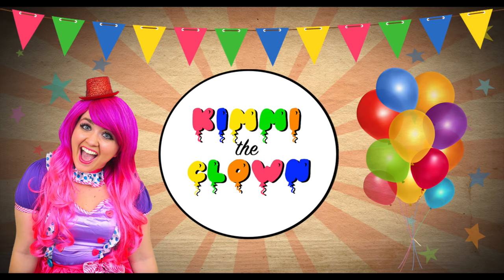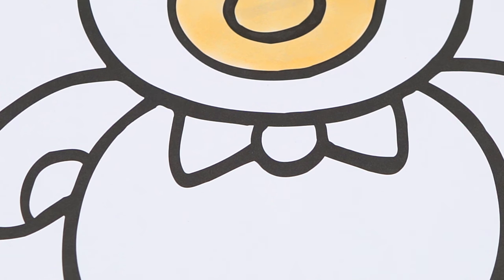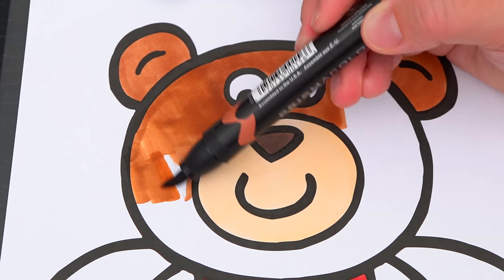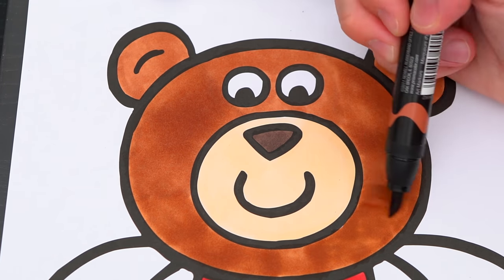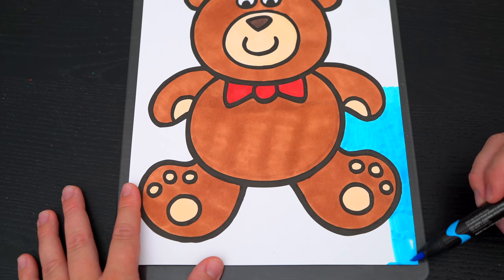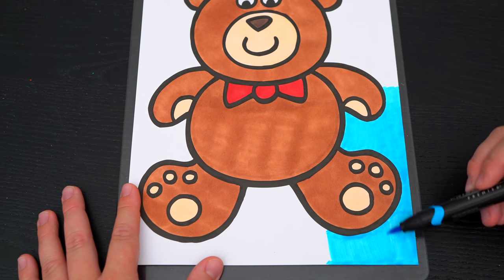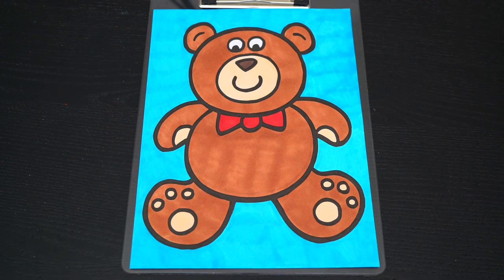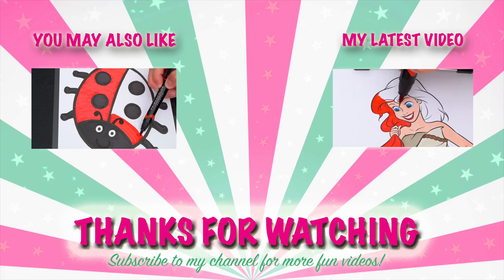Coloring A Teddy Bear Cute Animals Coloring Page Prismacolor Markers | KiMMi THE CLOWN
Join in on the fun as I, Kimmi The Clown, color in My First Big Book of Coloring! This awesome book comes with so many different pages to color!  Watch me color a picture of a cute teddy bear using Prismacolor colored paint markers!  I had so much fun coloring in this awesome book and watching my picture come to life!  Great book for people who love animals, coloring, drawing, painting or being artistic!  Join me tomorrow for more fun videos! HAVE A COLORFUL DAY!!! ☺️